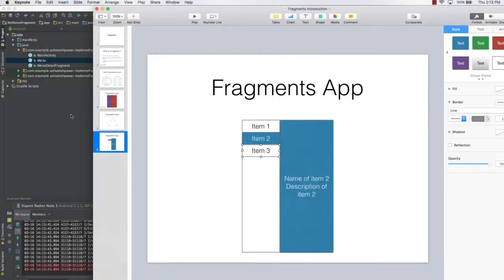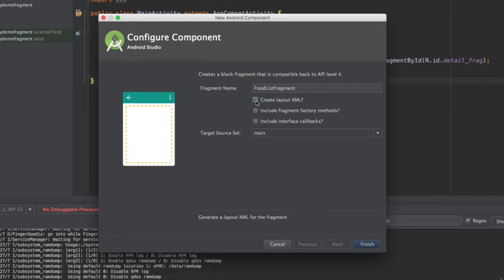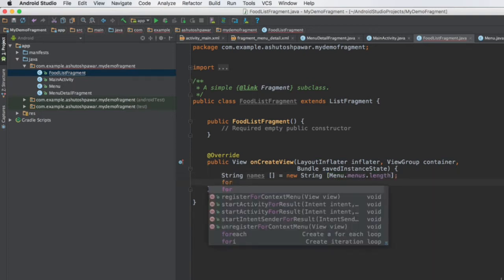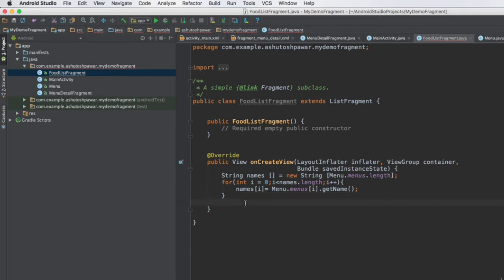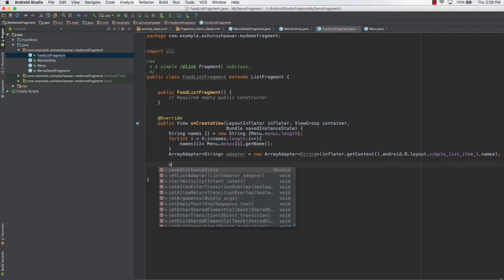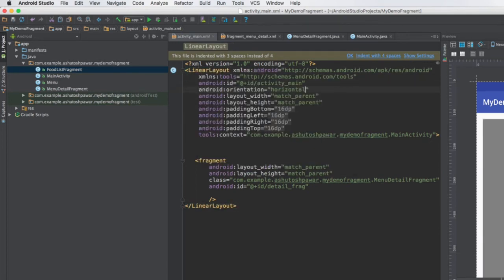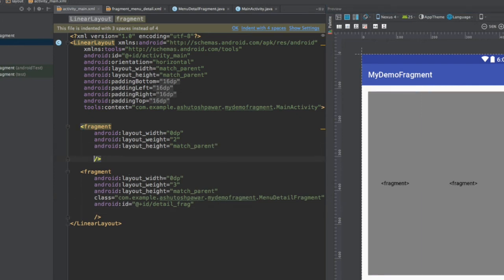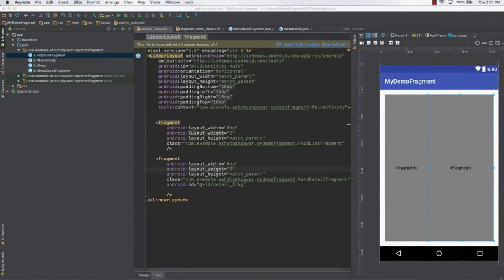How to Create a List Fragment